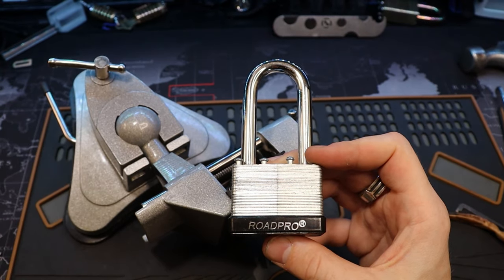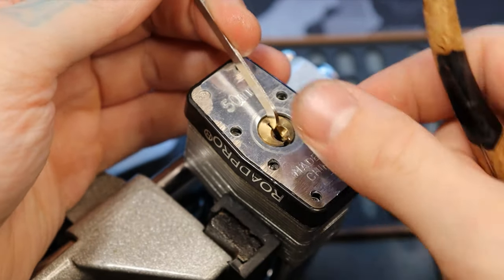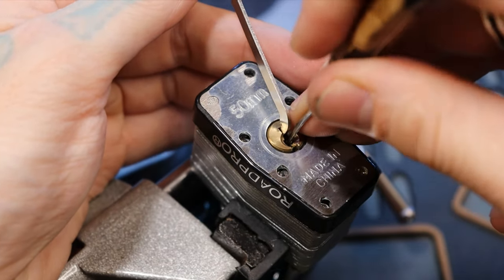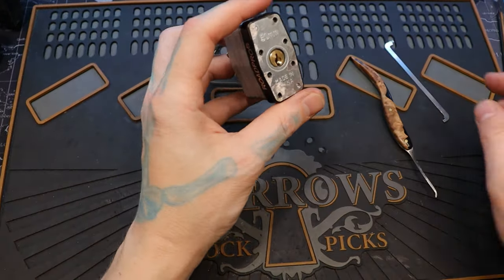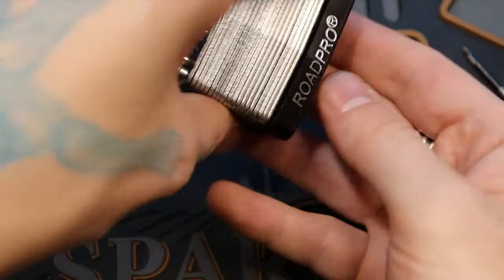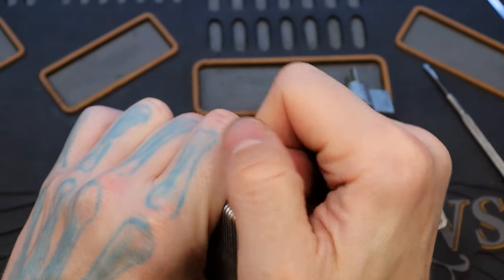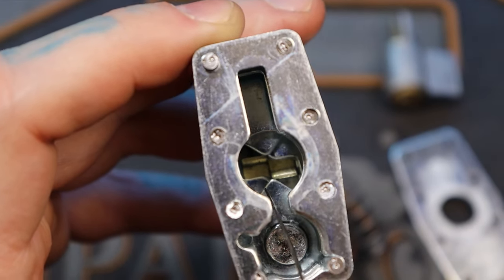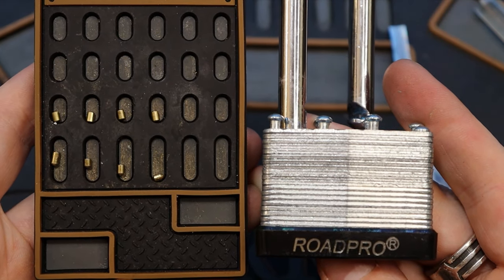262) Roadpro 50mm Laminated Padlock Picked and Gutted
Roadpro 50mm Laminated Padlock Picked and Gutted

00:00 - Intro
00:35 - Start Picking
01:07 - Open
01:46 - Start Gutting Lock
03:02 - View of Pins